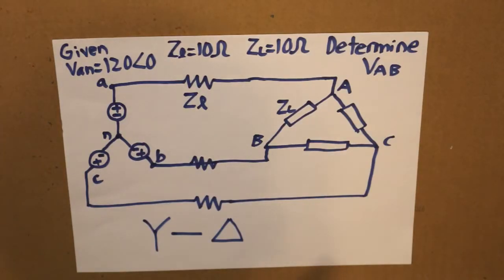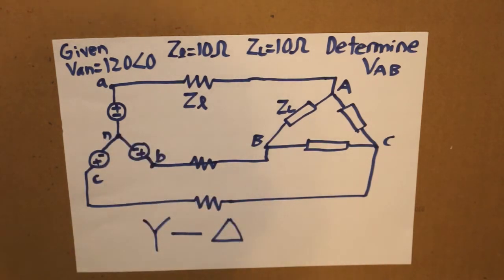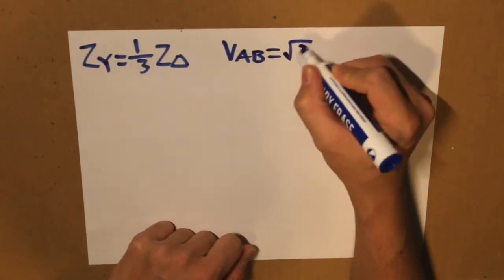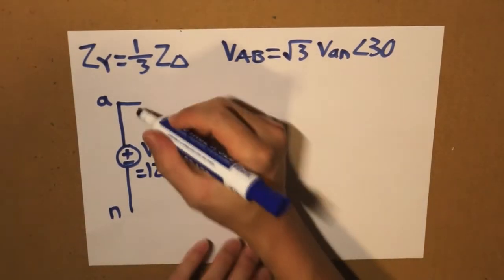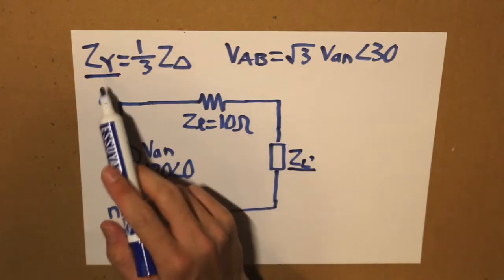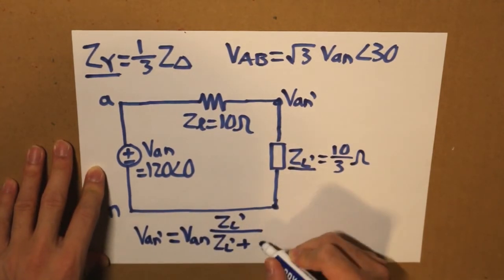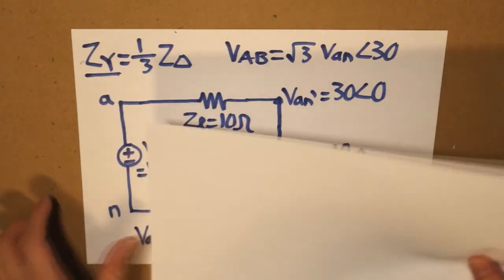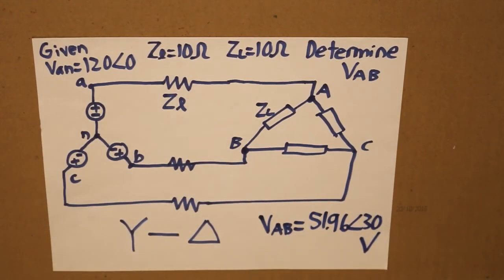Three Phase Balanced Wye-Delta Connection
In this video I have developed a simple question where the objective is  to find the delta voltage in a three phase balanced wye-delta connection.